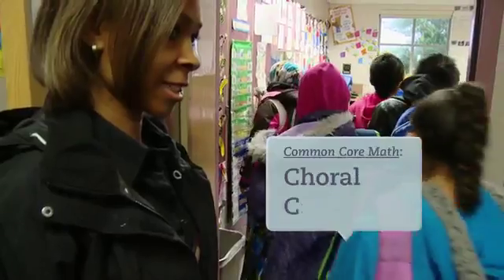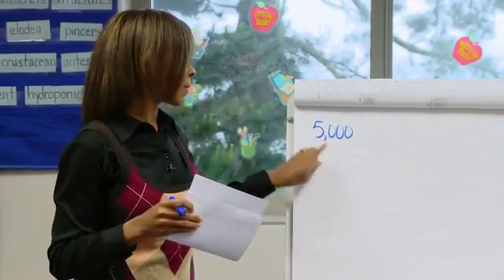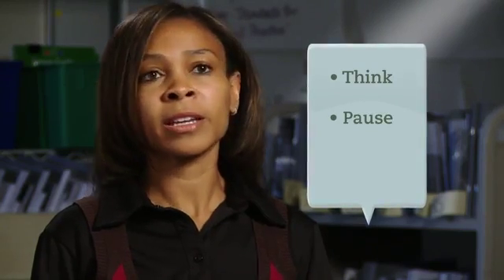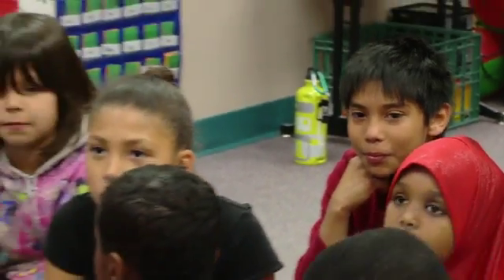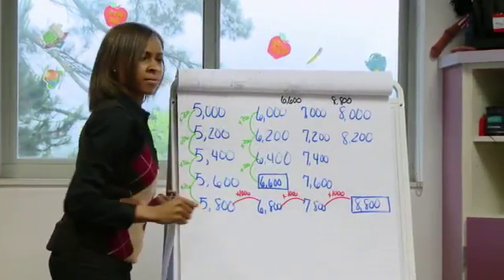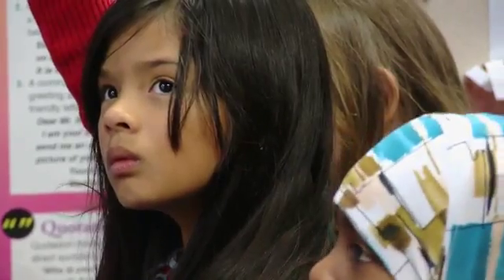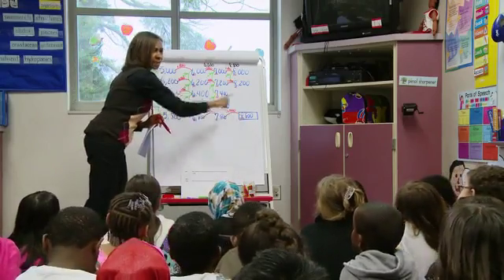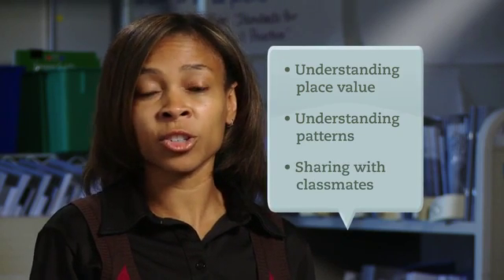Discover Number Patterns With Skip Counting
Laretha Todd, 3rd-grade teacher at the award-winning Lakeridge Elementary School, demonstrates best practices for teaching mathematics.